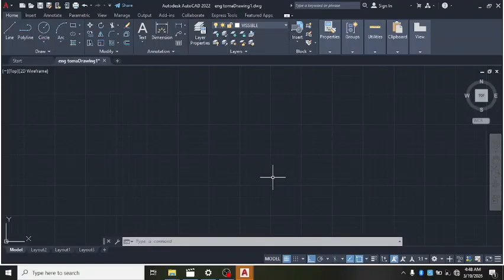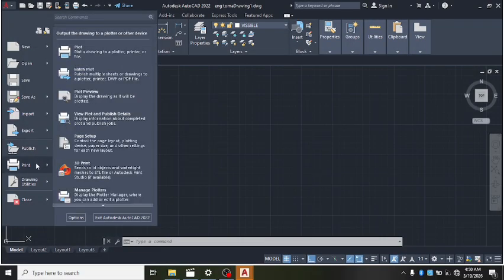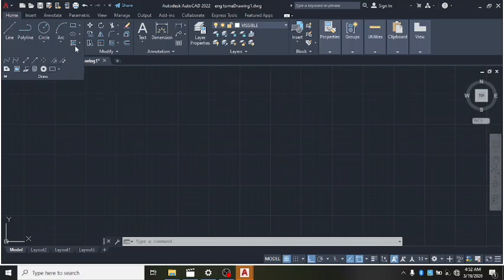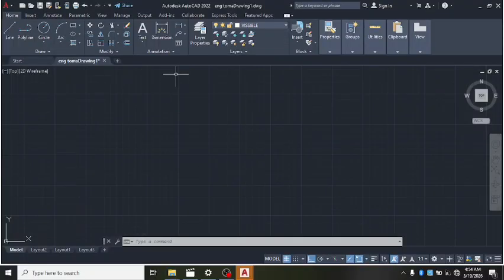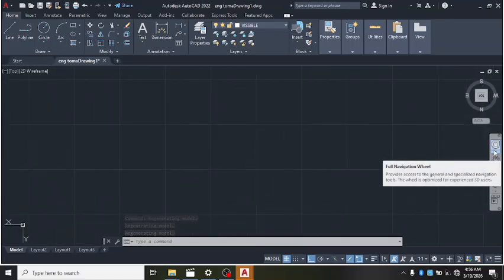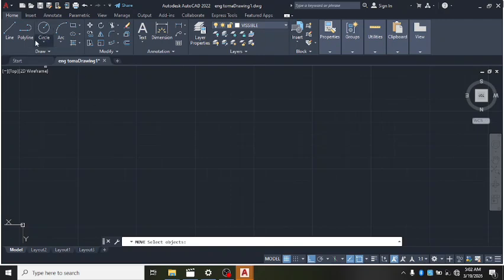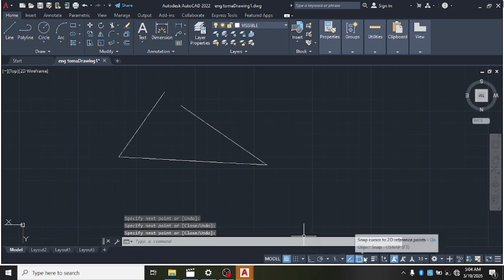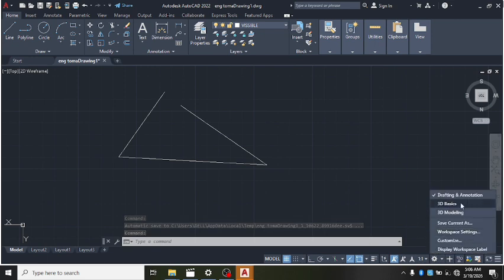AUTOCAD BEGINNER GUIDE